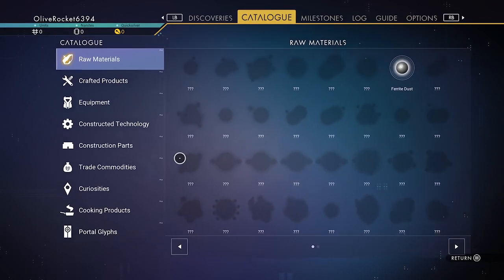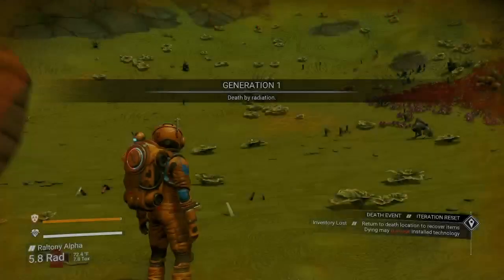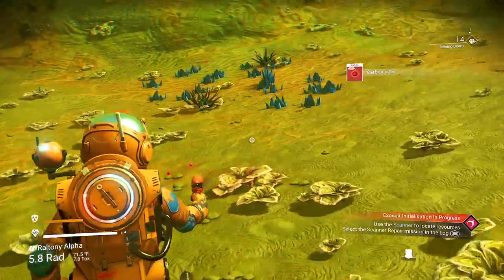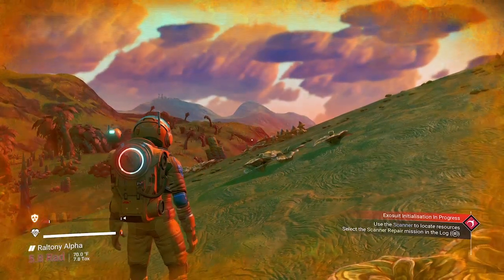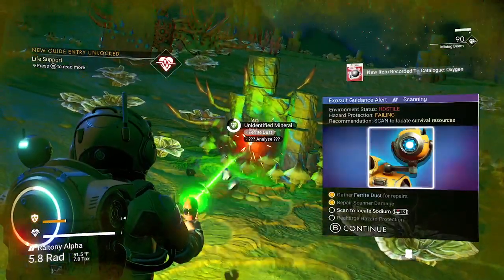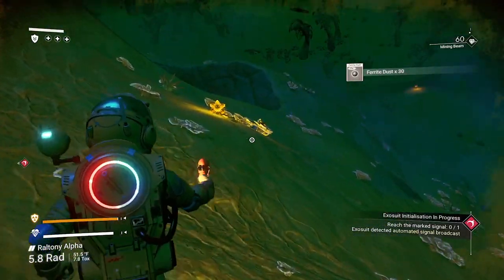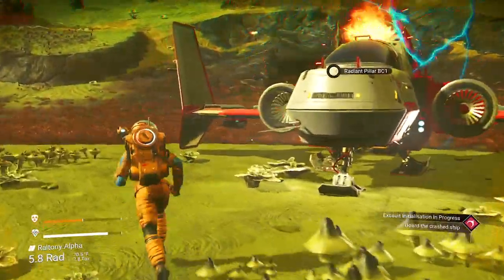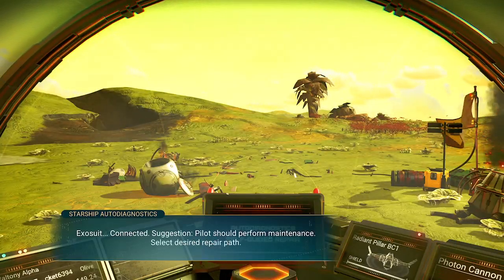NO MAN'S SKY 2022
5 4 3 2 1 Takeoff! No Man's Sky Outlaws gameplay is here! The journey will take wit, grit, and a bit of spit. In this update we will be visiting No Man's Sky frontiers that have yet to be explored. Wait? What? I'm being dumb? There are already plenty of outlaws in this region of No Man's Sky? Awe come on! I coulda sworn I was here to explore. Well I guess we better deal with these ruffians.